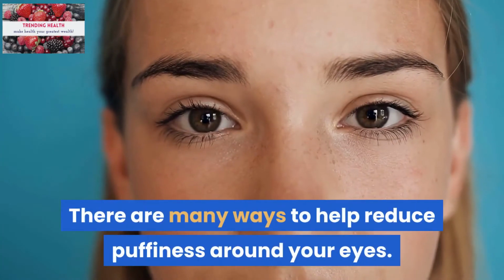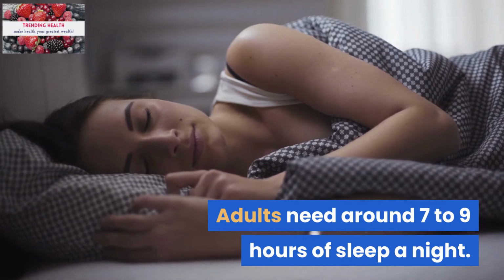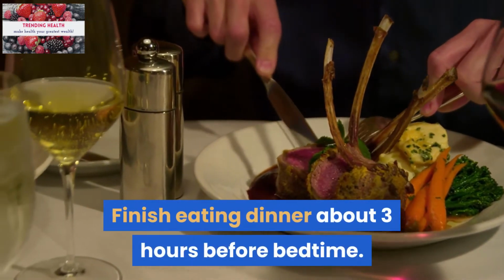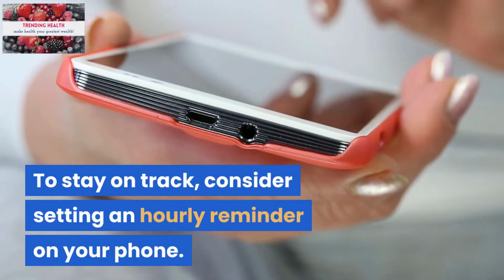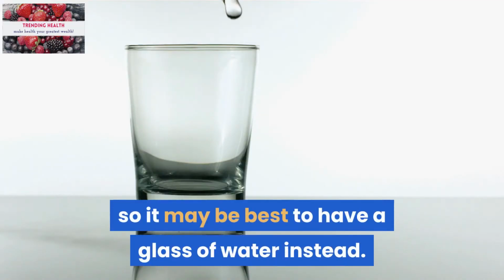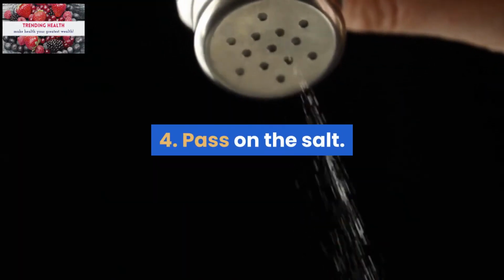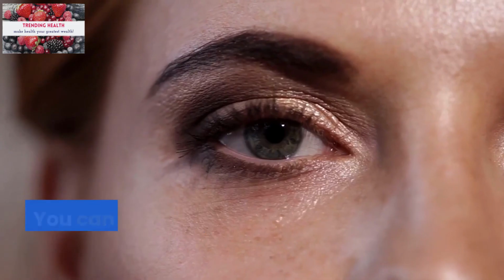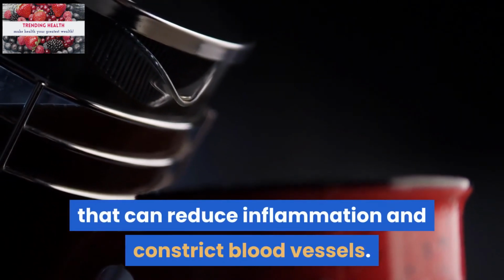How To Get Rid Of Puffy Eyes, Without Spending Money! Natural Tips & Tricks. Trending Health.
How To Get Rid Of Puffy Eyes, Without Spending Money! Trending Health.
Here are some tips and tricks to try to get rid of puffy eyes.

1. Get enough sleep.

Adults need around 7 to 9 hours of sleep a night. To ensure you’re sleeping enough, create a bedtime routine and stick to it.
Stick to a sleep schedule.
Stop drinking caffeine at least 6 hours before bedtime.
Stop drinking alcohol close to bedtime.
Finish eating dinner about 3 hours before bedtime.

2. Drink enough water.

Eye puffiness can be the result of dehydration.

Make sure you drink plenty of water every day to keep your skin healthy. The general rule of thumb is to drink eight 8-ounce glasses of water daily.

To stay on track, consider setting an hourly reminder on your phone.
You can also use a refillable water bottle marked with specific times to help you drink enough water throughout the day.

3. Avoid alcohol.

Try to limit or avoid alcohol and other drinks that can make you dehydrated. Dehydration can result in puffy eyes, so it may be best to have a glass of water instead.

If you’re tired of plain water, infusing it with fresh fruit is a great way to stay hydrated and refreshed. Try adding your fruit of choice to a water bottle for infused water that lasts all day long.

4. Pass on the salt.

Eating too much salt can cause additional fluid retention in your body. It can also lead to other health issues, such as a greater risk of heart problems and stroke.

Instead, eat more whole foods like fresh vegetables and fruits.

5. Use a cool compress.

You can reduce eye puffiness by resting a cool washcloth on your eyelids for about 10 minutes. This can help drain excess fluid from under your eyes.

A compress of green or black tea bags may also do the trick. The tea contains antioxidants and caffeine that can reduce inflammation and constrict blood vessels.

REMEMBER.

MAKE HEALTH YOUR GREATEST WEALTH!

© All uploads are the intellectual property of Trending Health. You do not have permission to re-use or publish any part of this or any other video uploaded on my channel without my written consent.